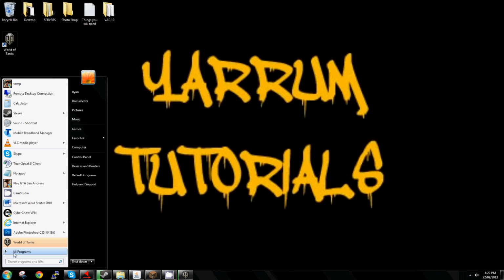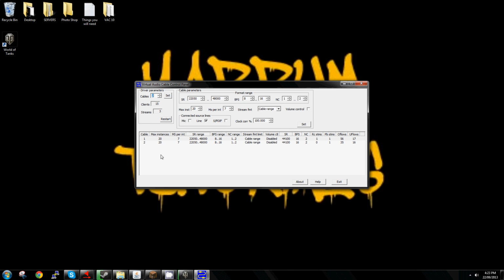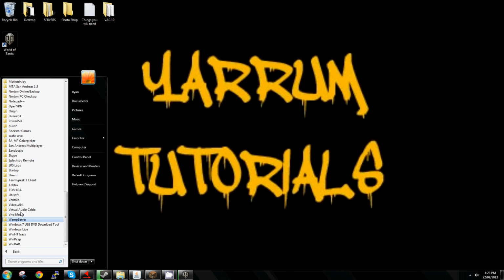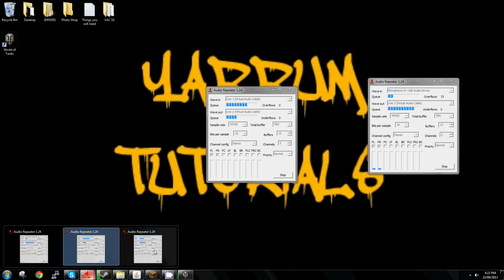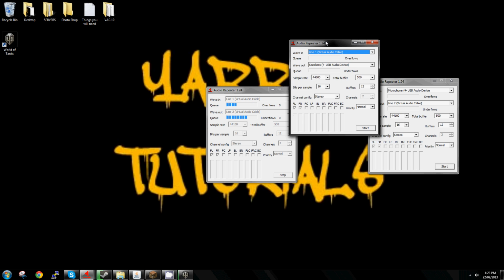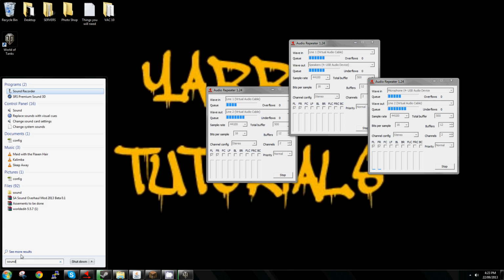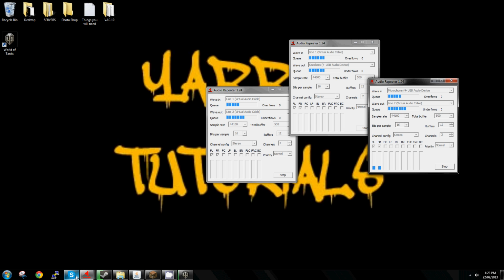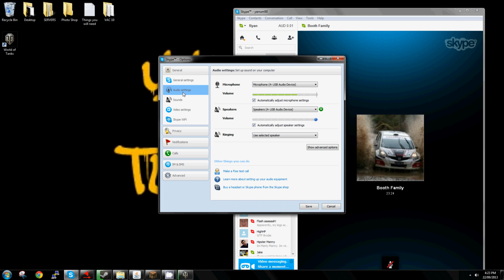How to play music in a Skype Call (and other voice over ip programs)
This is a video tutorial on how to play music though skype.

Note If you don't have line 2, you will need to go into the Virtual Audio Cable Control panel and set it to have 2 cables it will look like this

NOTE: RUN SETUP.EXE TO INSTALL THE PROGRAM, DO NOT RUN THE PROGRAM DIRECTLY.